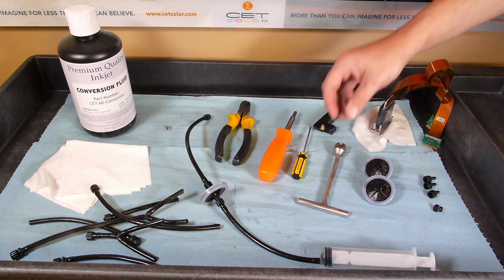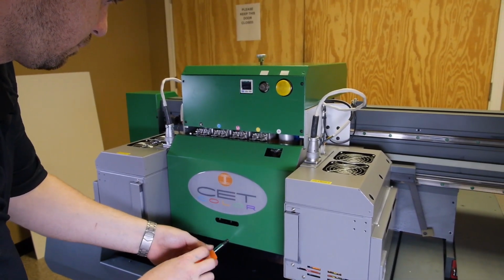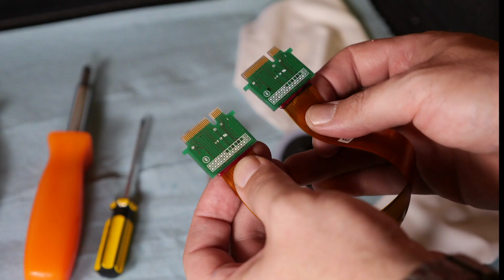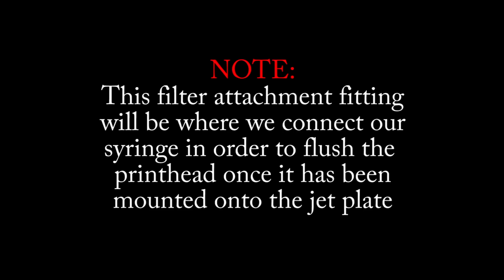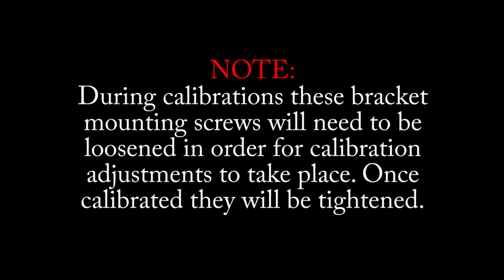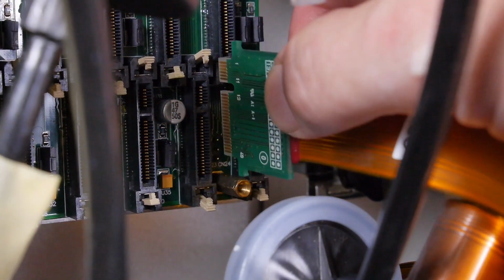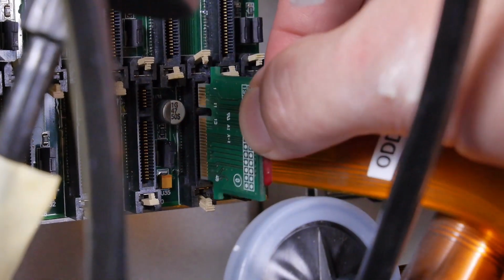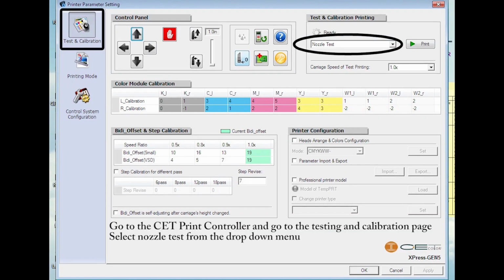Install a RicoGen4 Printhead v2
This demo details how to install a RicoGen4 Printhead on a large format digital UV printer.